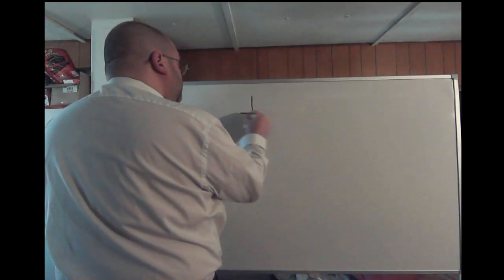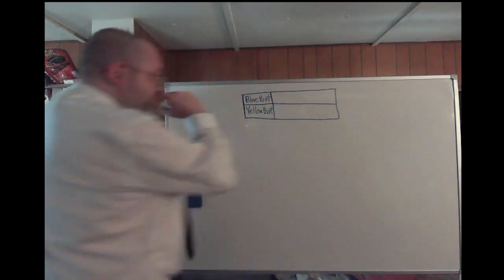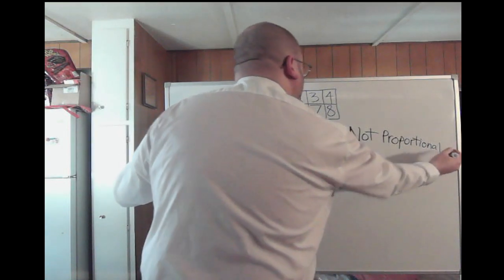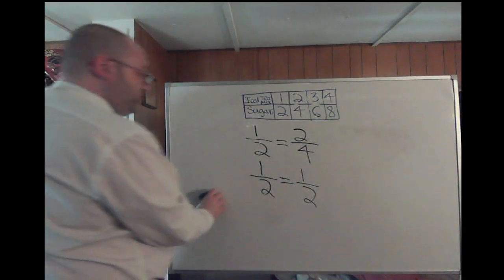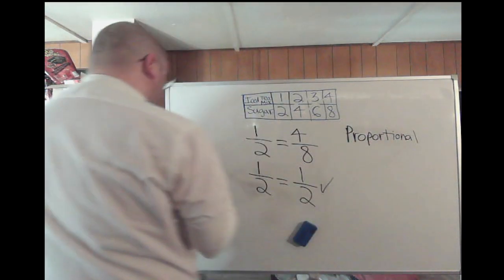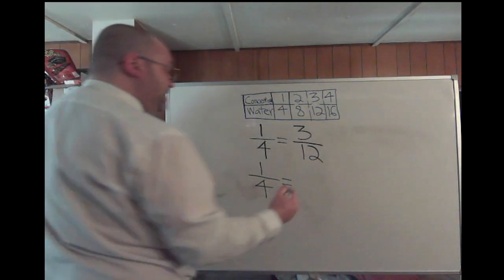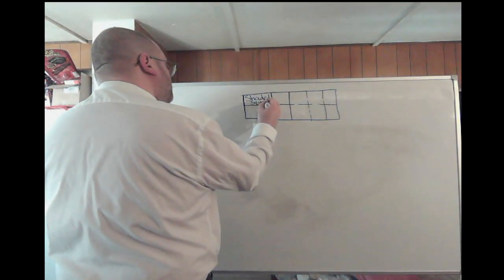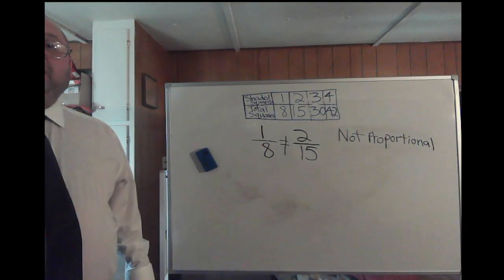Proportional and Non-Proportional Relationships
Defining a proportion as a set of 2 ratios that are equal to each other.